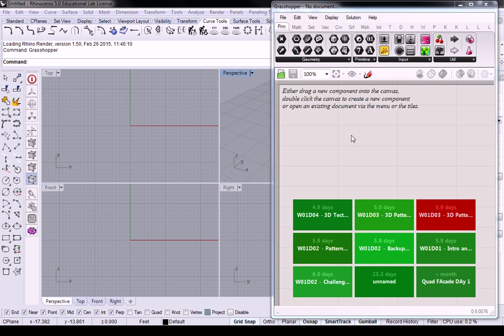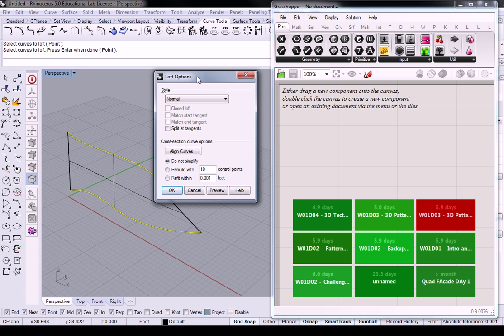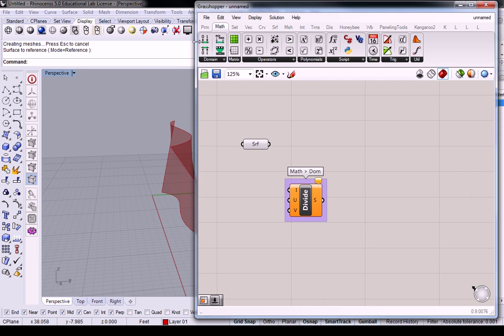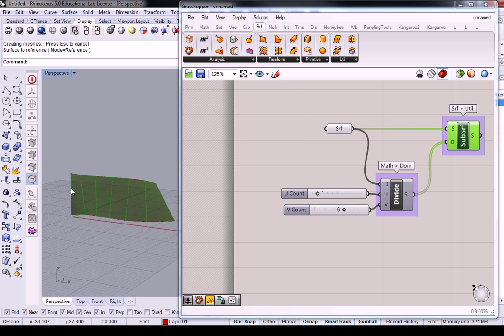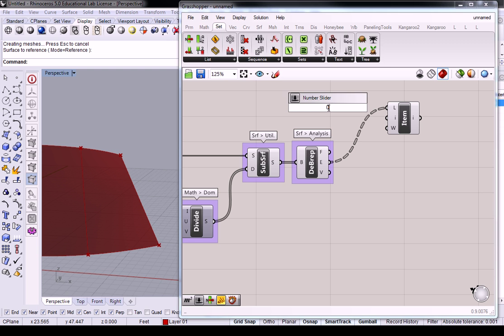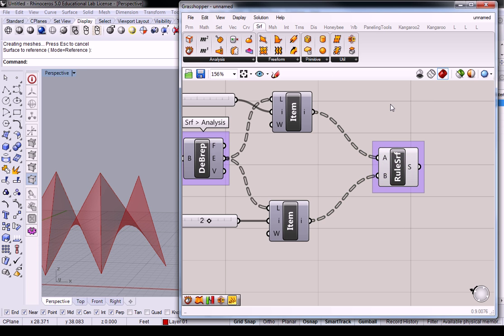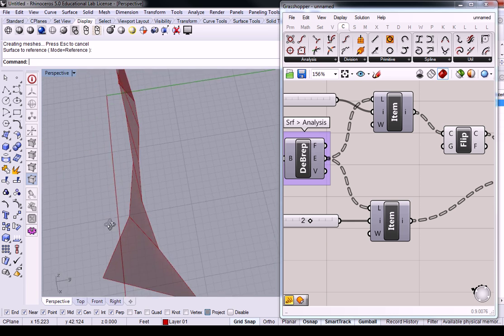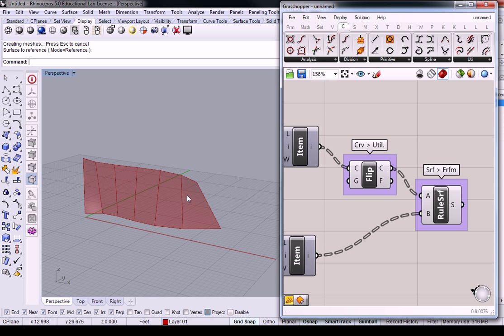28 - Grasshopper - Generating Simple Warped Facade Subdivisions